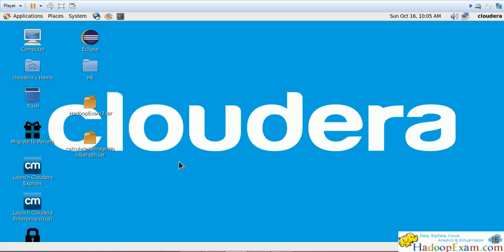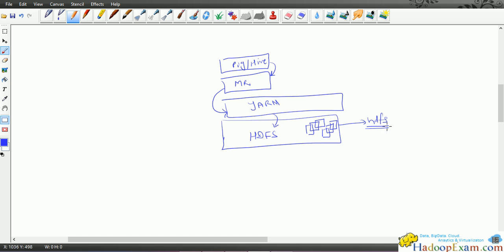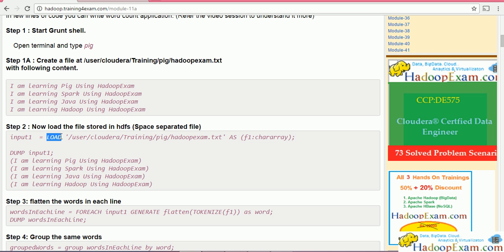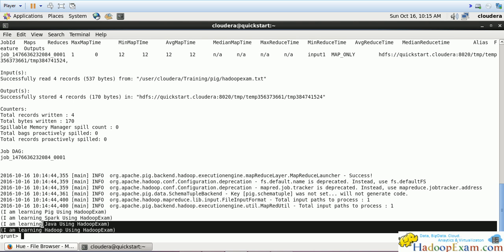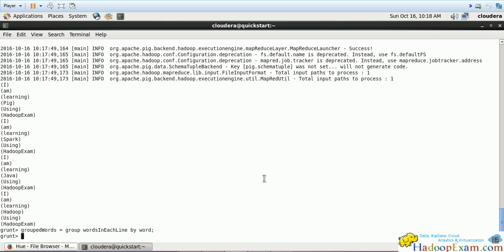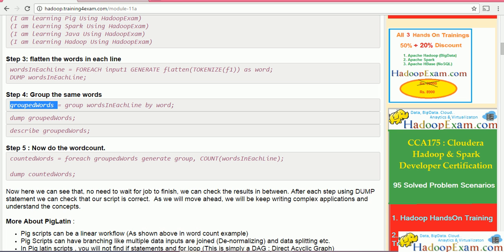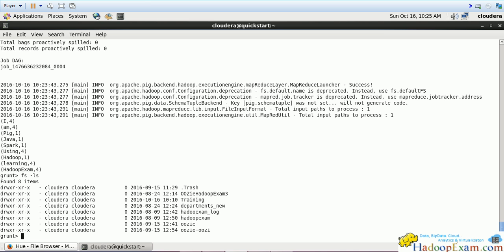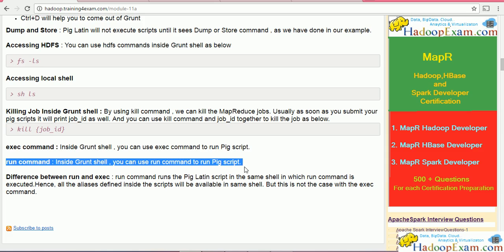Apache Pig HandsOn Lab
Download PDF for CCA175 Study Guide

Understanding Apache Pig PigLatin Script and implementing simple word count application. With 4 lines of code.